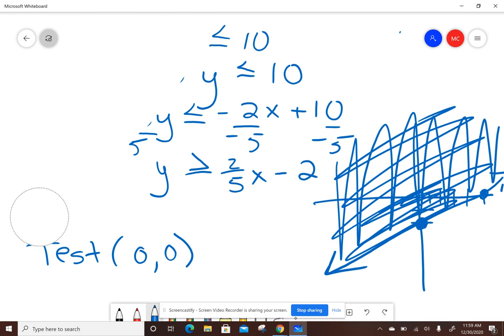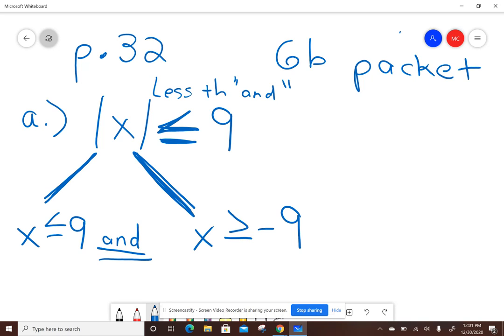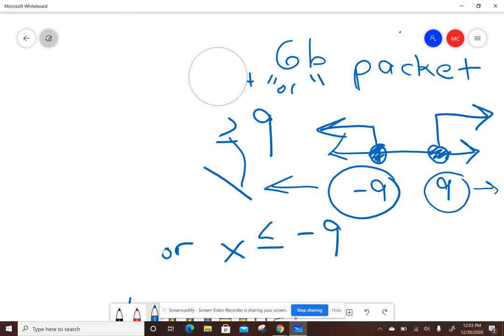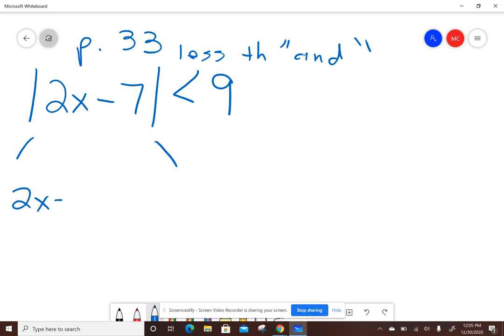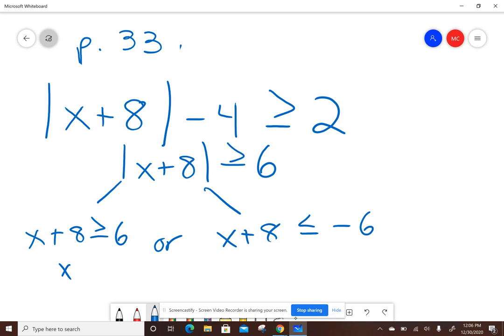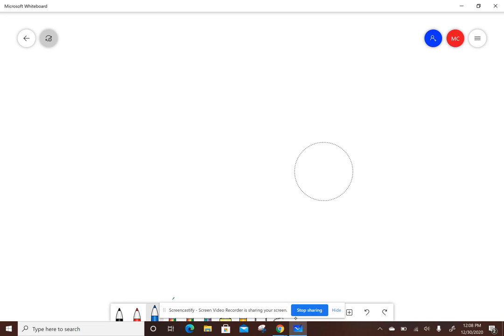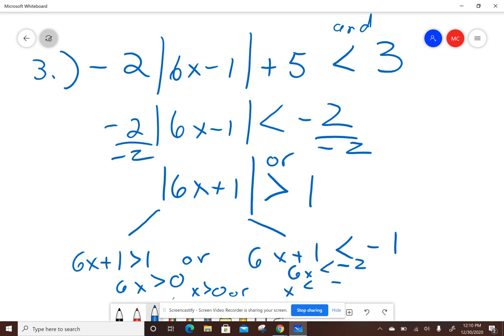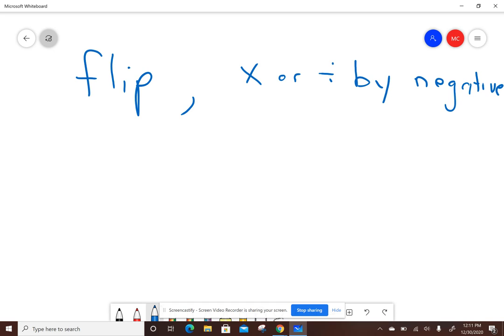p32-34 notes for solving absolute value inequalities